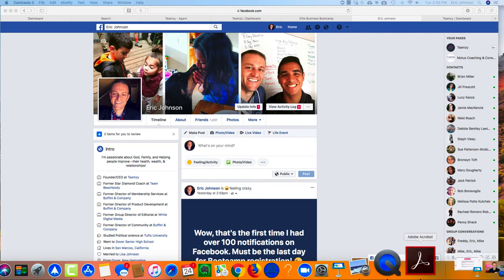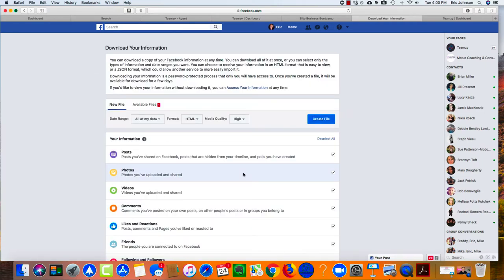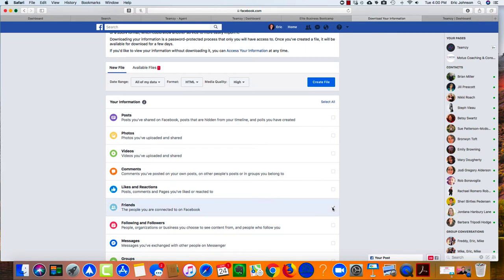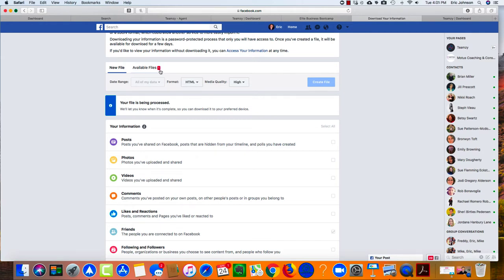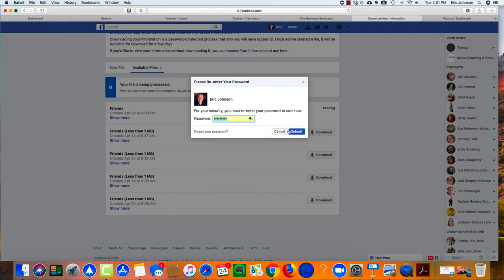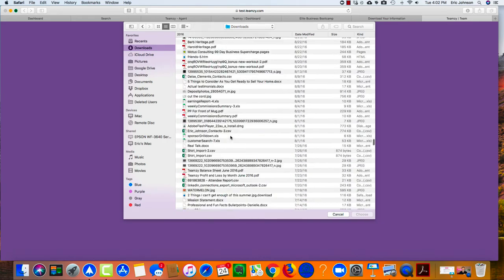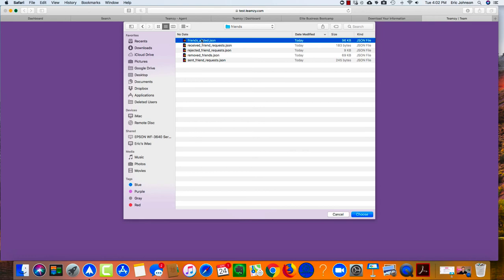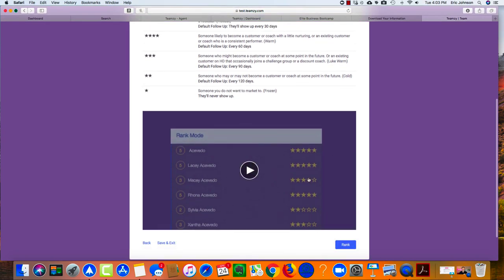How to get your Facebook friends list into Teamzy (outdated)